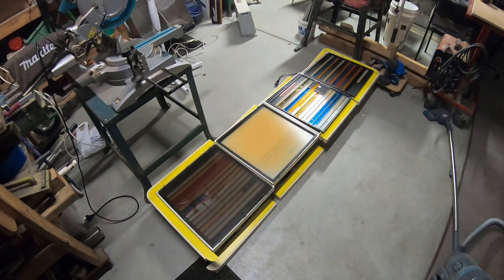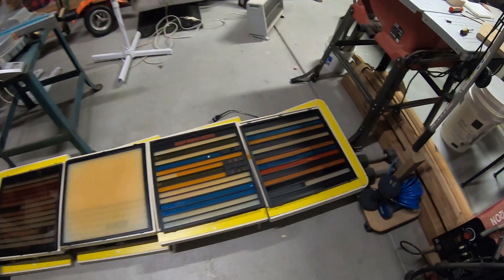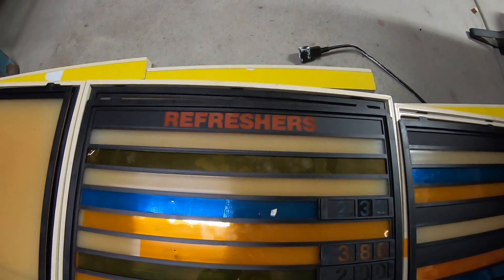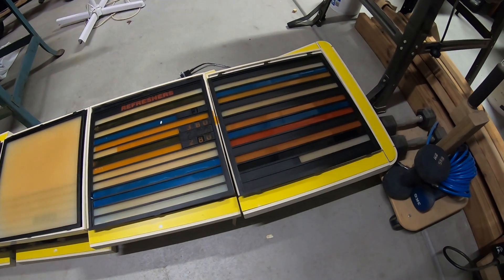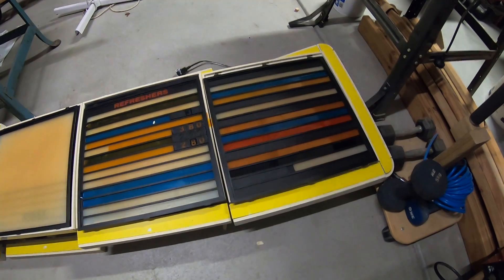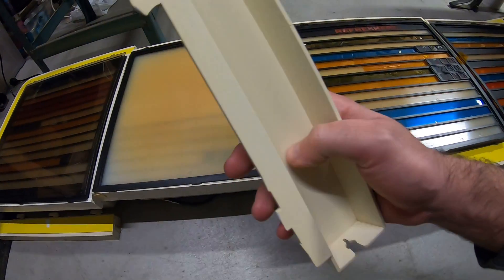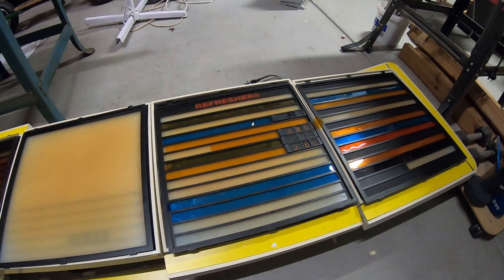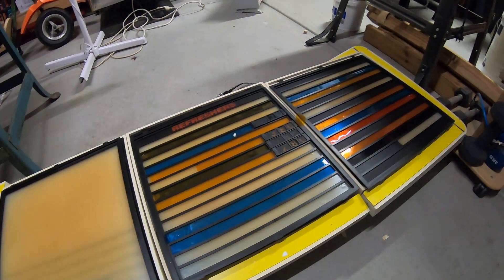large Vintage Australian Takeaway Shop Sign